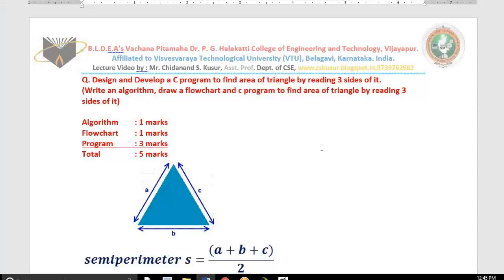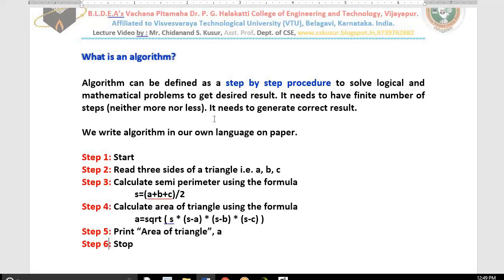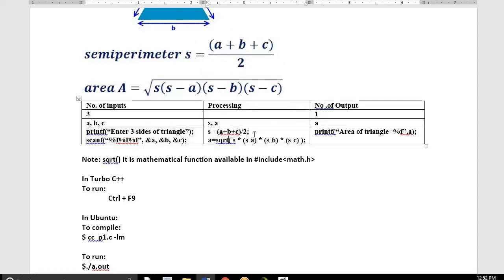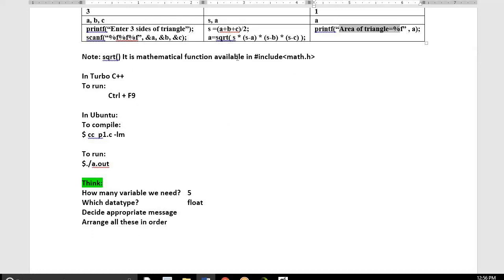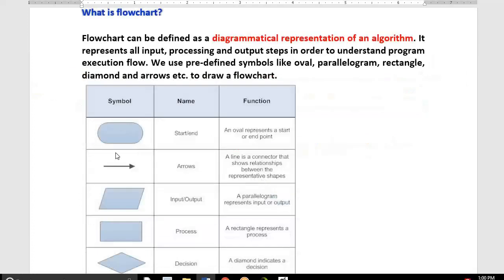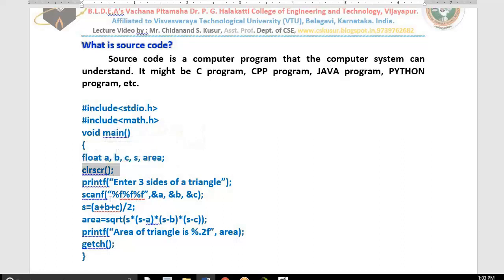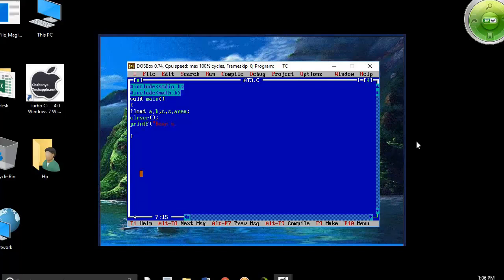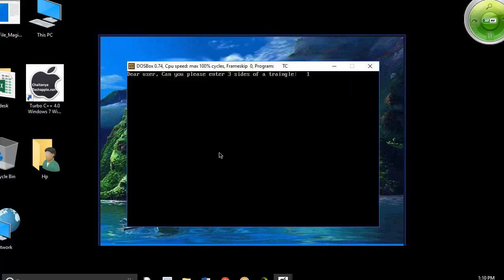Algorithm, Flowchart, Source Code, C program to find area of triangle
In this lecture video:

You find answers for following

What is source code?

Logic behind solving the problem i.e. to find area of triangle by reading 3 sides of it.

If you need any program explanation.. send request..

Share my channel among friends and write comments for further improvement.